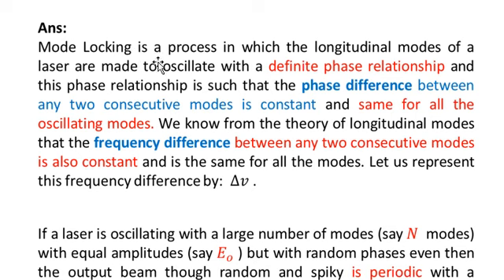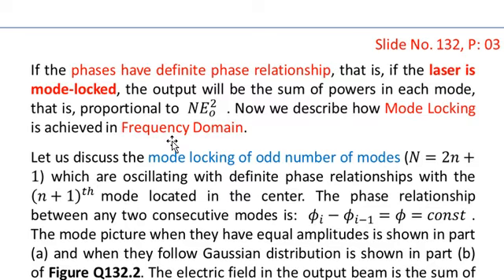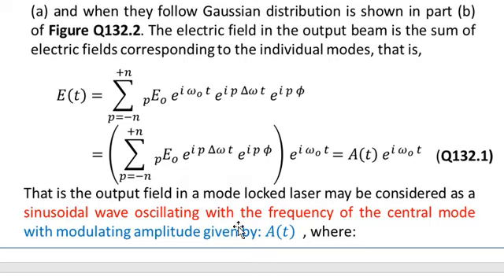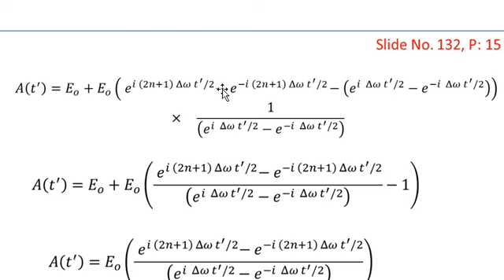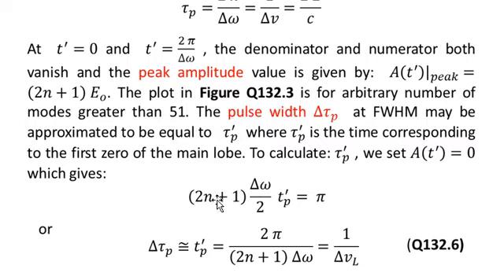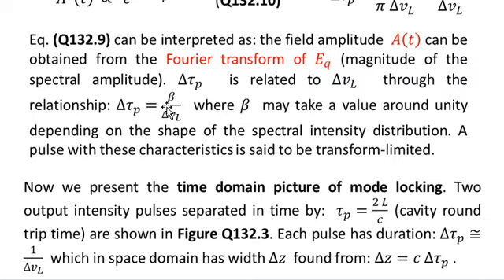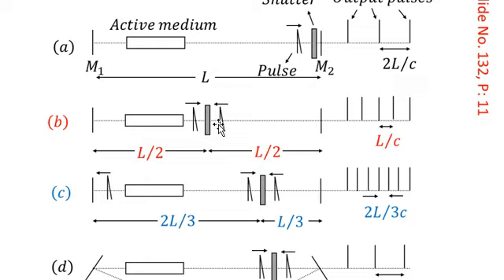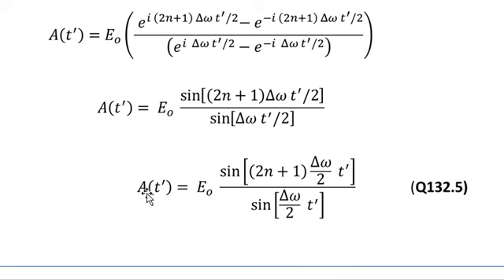Slide132 Mode Locking in Time and Frequency Domains, Laser Physics Course